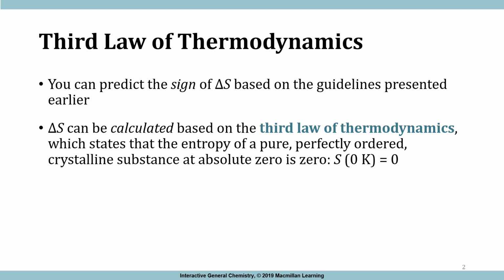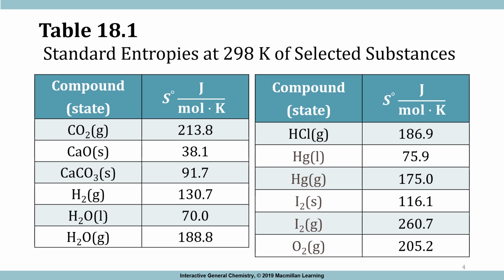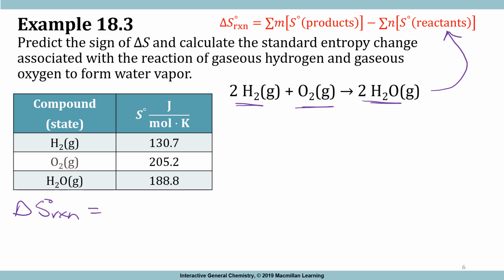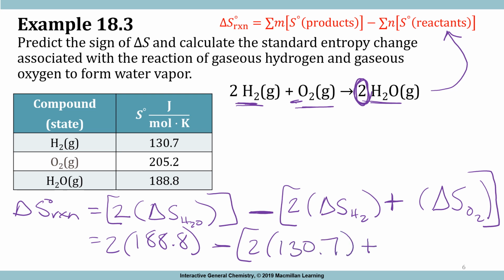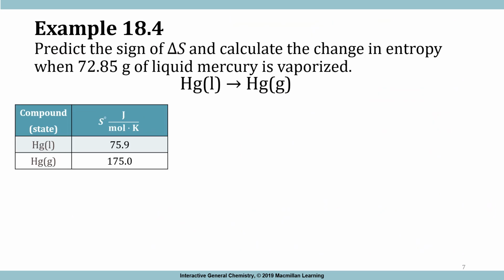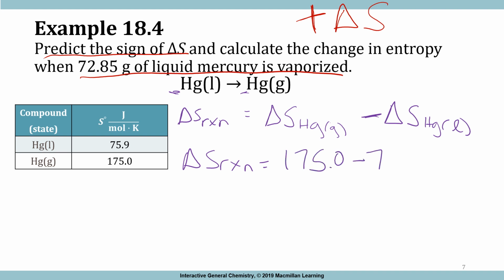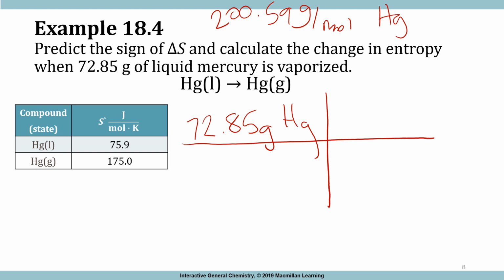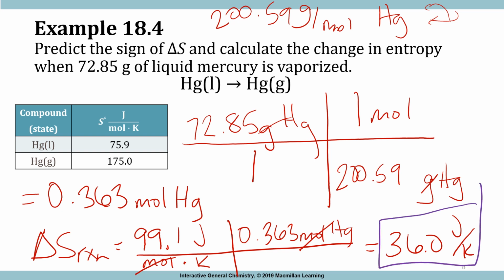Chapter 18.2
CHEM 1342